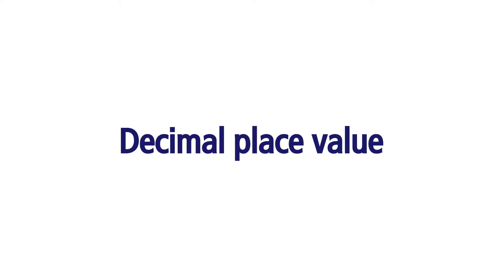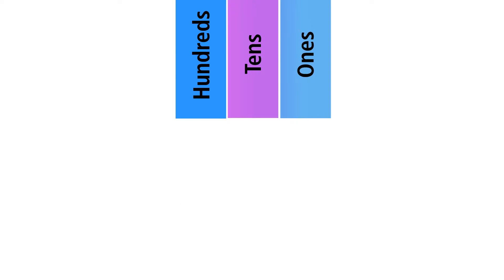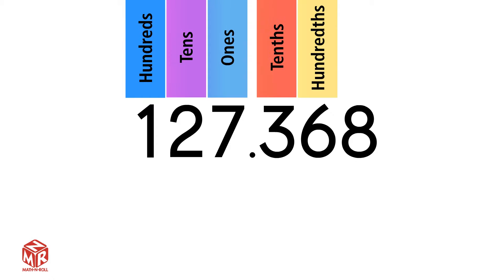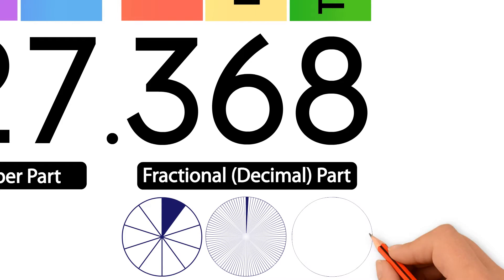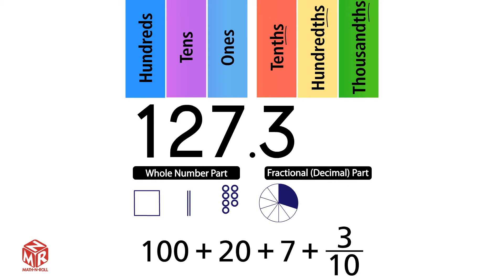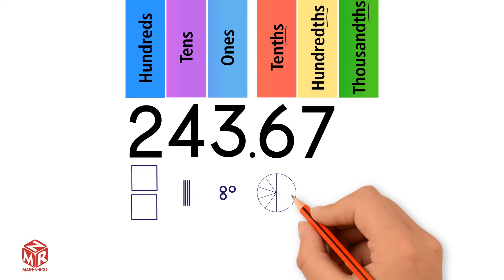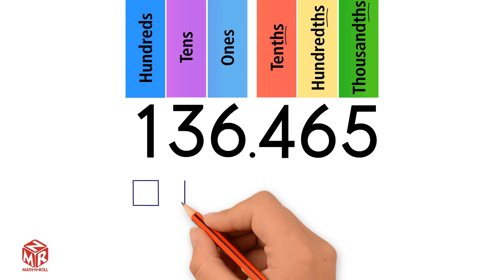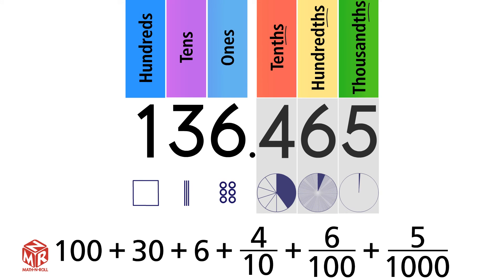Decimal Place Value. Grade 5